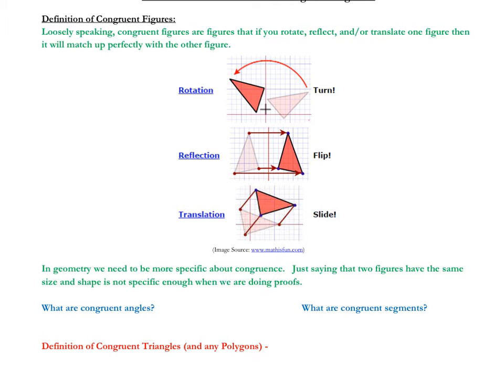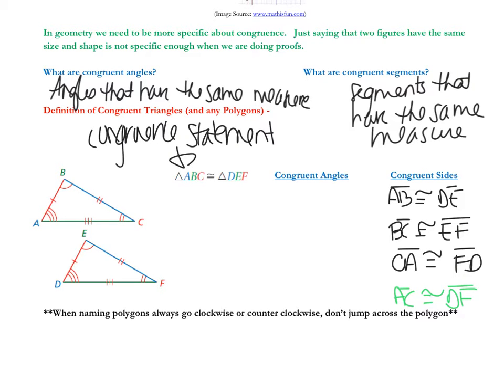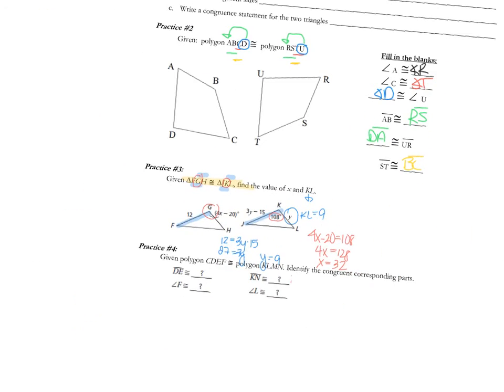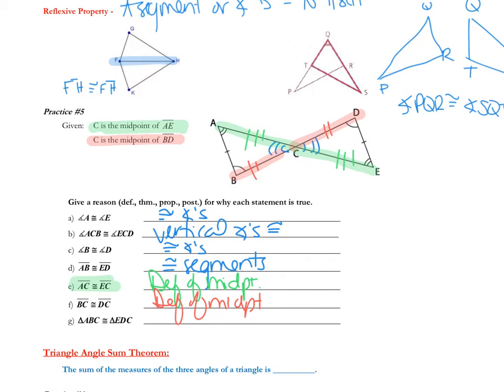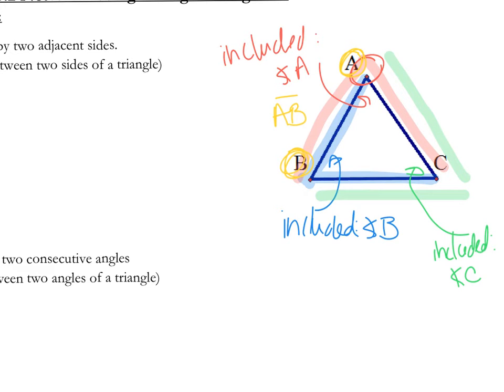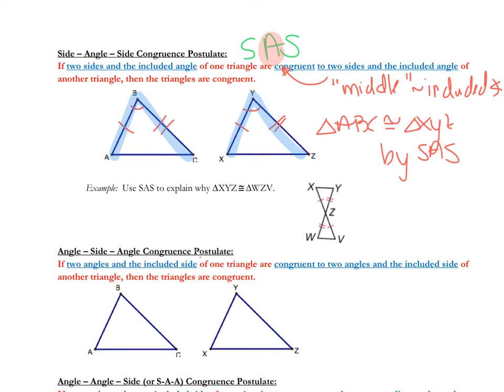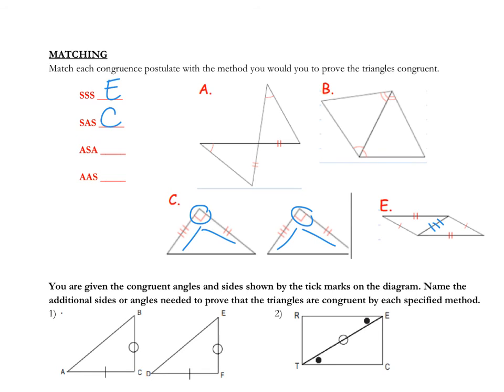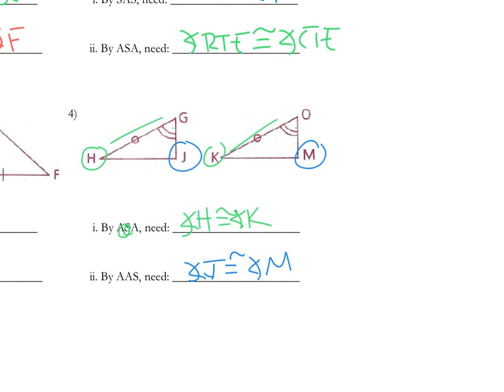M248 3.13.2 Congruent Figures and Ways to Prove Triangles Congruent